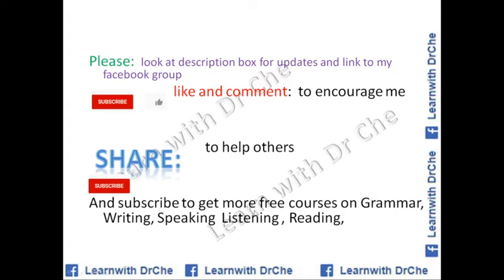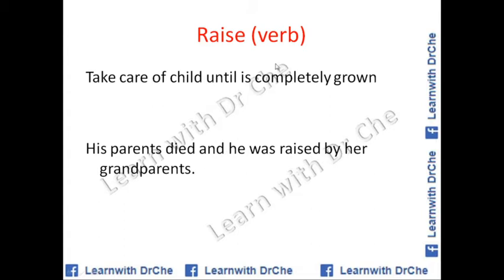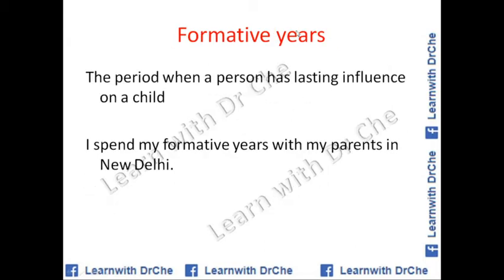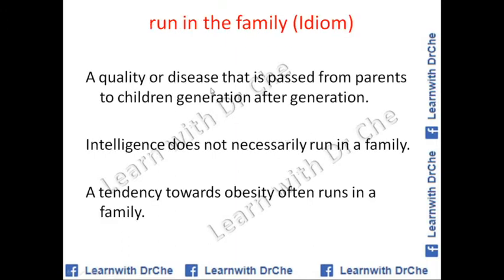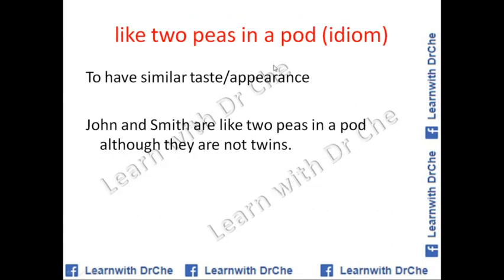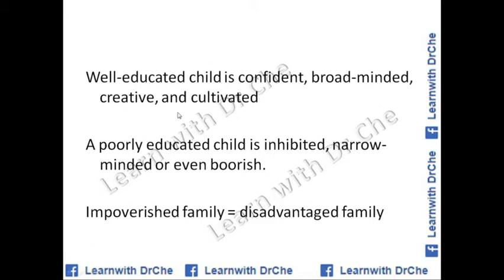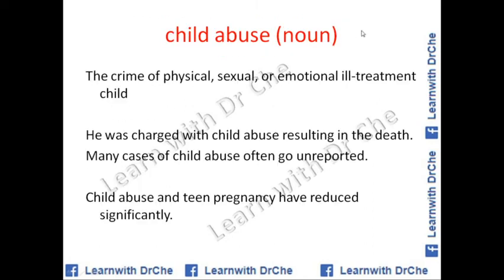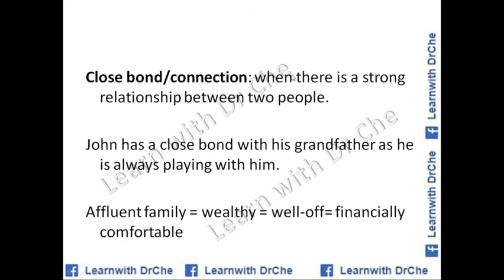IELTS vocabulary | family | children | english vocabulary | TOEFL vocabulary | vocabulary tips